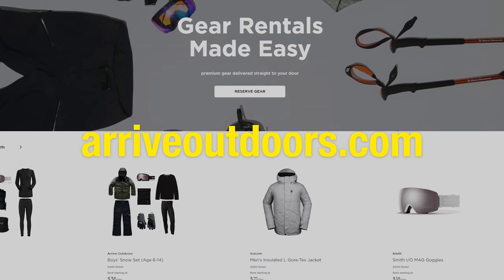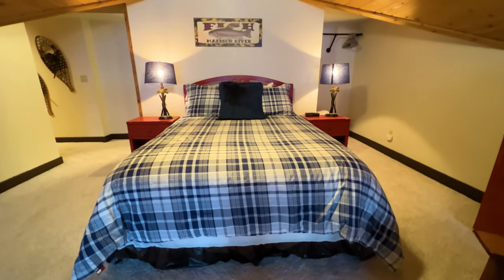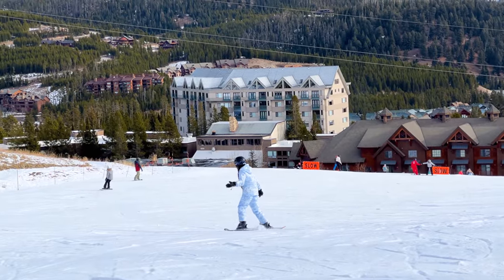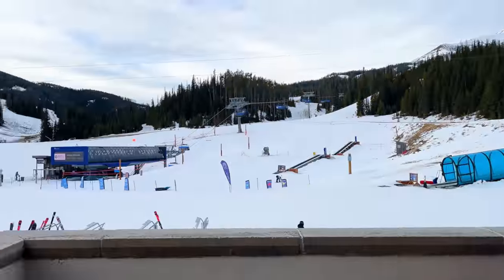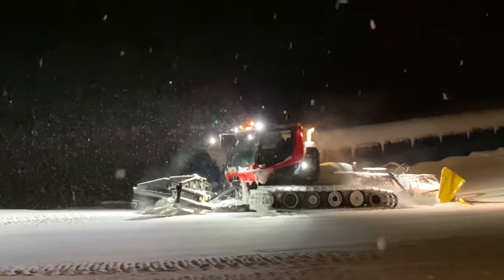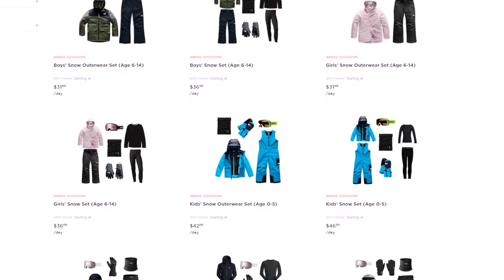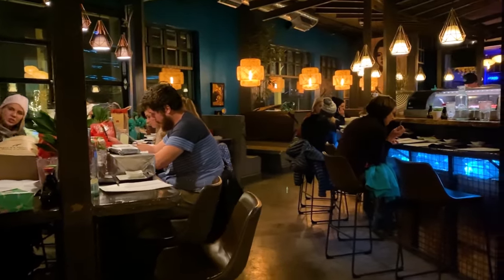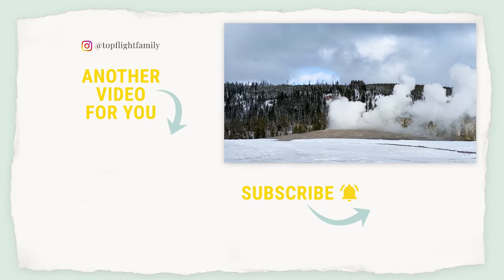BIG SKY | Montana Upscale Ski Resort | Full Tour in 4K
Looking for a family-friendly ski resort that offers more than just fun on the slopes? Then you have to check out Big Sky in Montana! You’ll have easy access to activities that give you a taste of Western adventures and the cowboy lifestyle. But because Big Sky is so close to Yellowstone National Park, you also have the opportunity to explore some of the most spectacular scenery in the United States!

New to our channel? We're the Sognonvi family from Top Flight Family, and we're all about luxury family travel, family vacation and kids travel! If you like family travel vlog videos about a traveling family, you'll enjoy what we do here.

ABOUT US